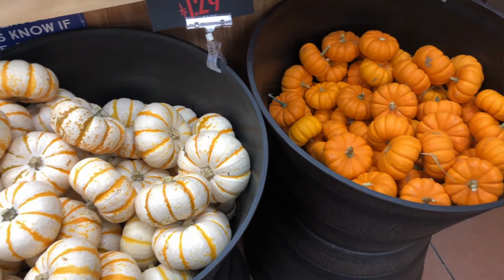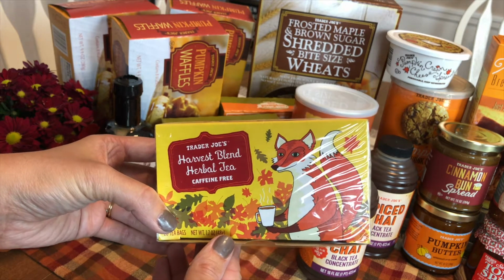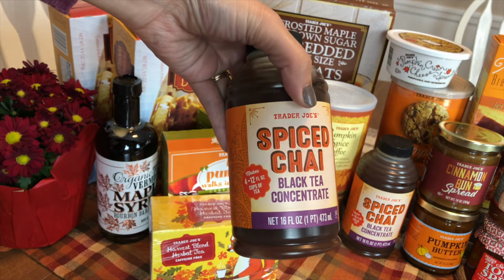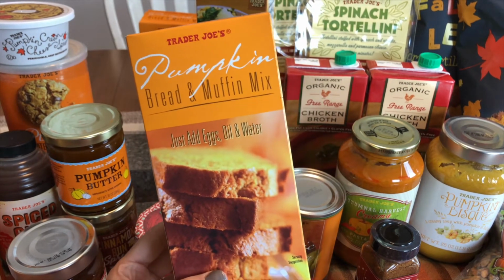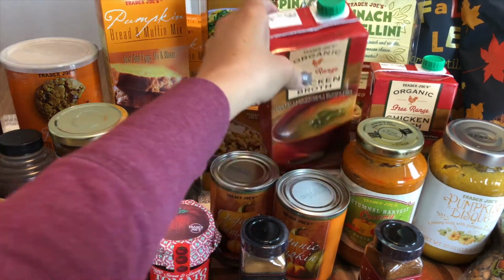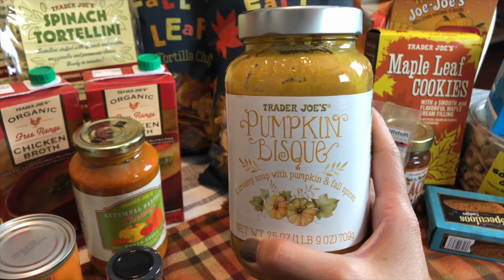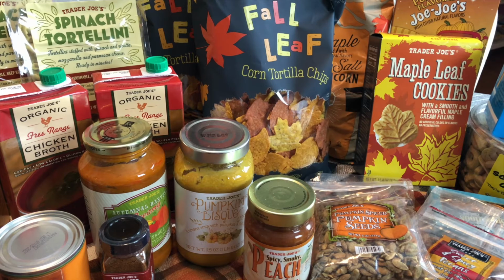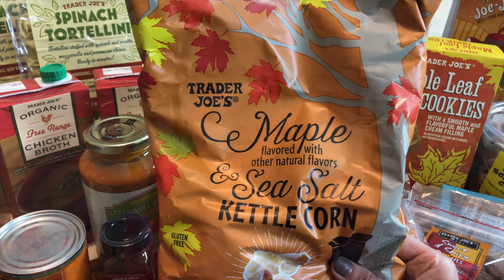TRADER JOES FALL HAUL 2020 | Grocery Shopping for a Family of 7 | Fall Finds, Favorites & Meal Ideas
Fall is here, so it's finally time for a TRADER JOES FALL HAUL! Follow along as I go grocery shopping for our family of 7. Shop with me as I load up on all the fall favorites and flavors: pumpkin, cinnamon, maple, apple, pecan, and more! I walk you through all of our purchases, & share some recipe and meal ideas too!

Grab some coffee and let's get ready for Fall 2020!

EVERYDAY HOMESCHOOLER
Education | Homemaking | Everyday Life